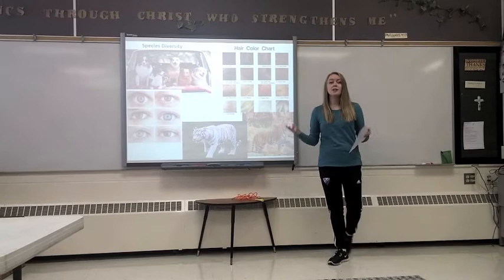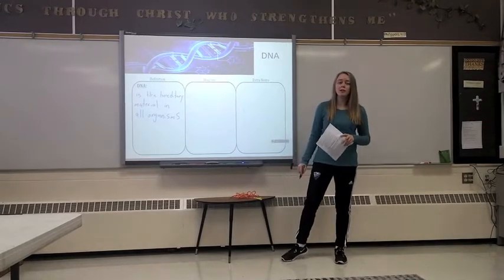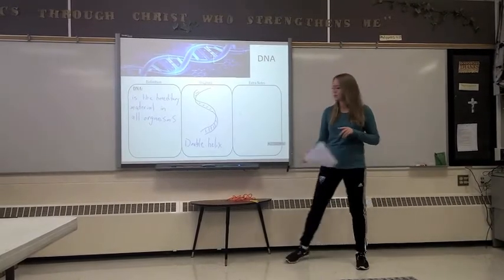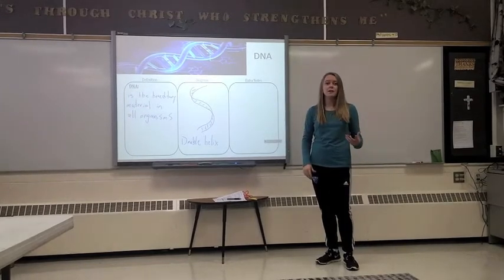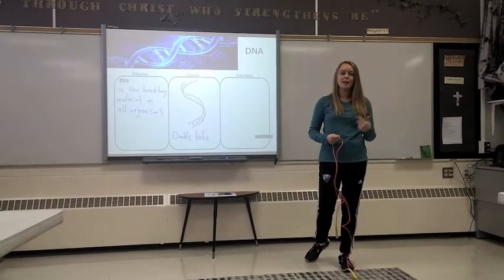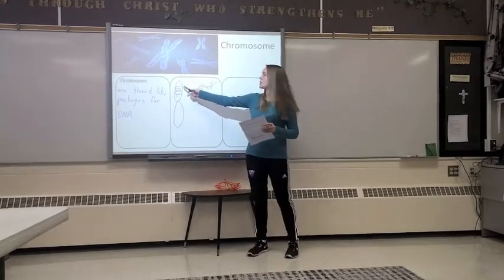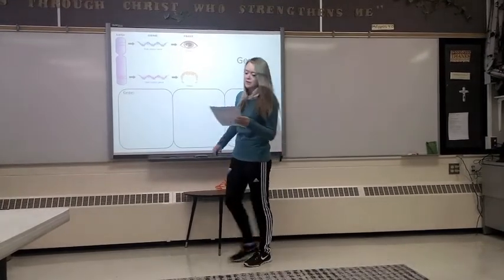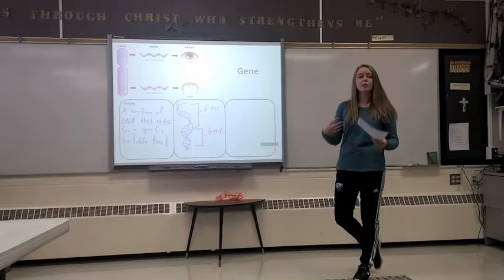(EDSE 307) Introductory 'hook' to Grade 9 Science - Genetic Variation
This video was created as a part of an assignment for a Language Literacy course. The purpose of this assignment was to demonstrate a variety of instructional methods in a mini lesson; I am demonstrating the introduction to a larger lesson for Grade 9 Science.